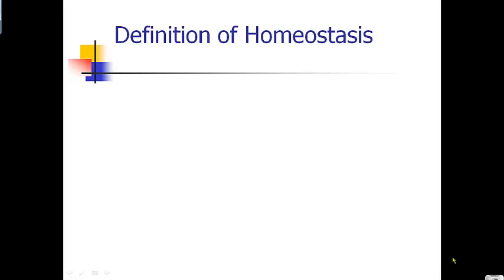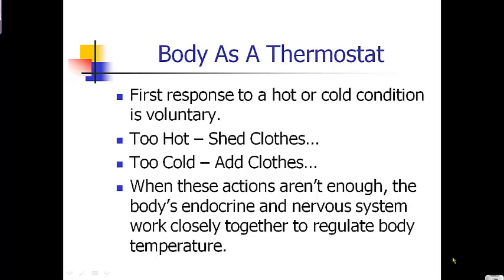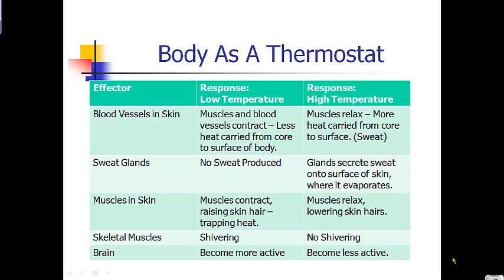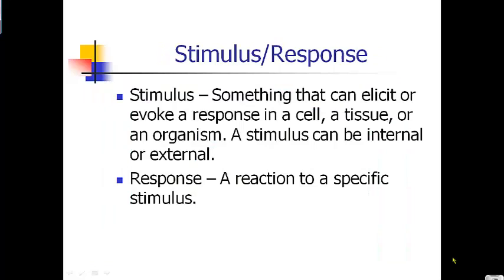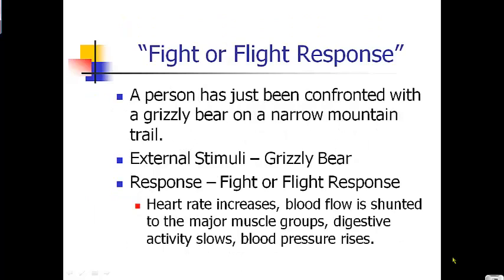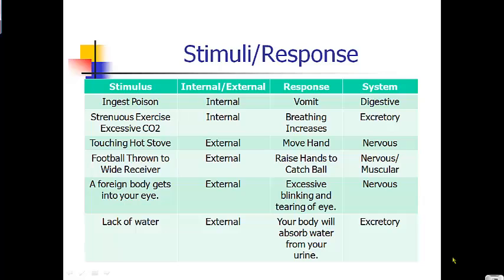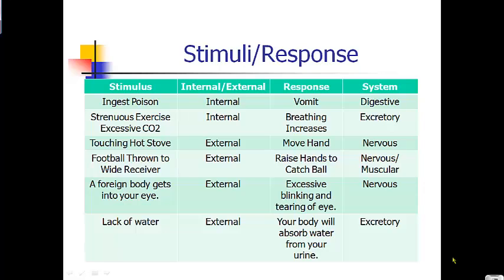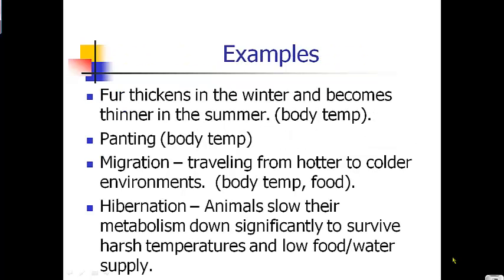Homeostasis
How organisms try to maintain perfect balance.